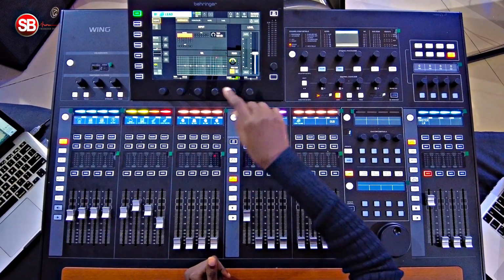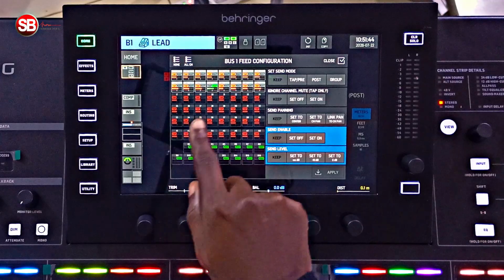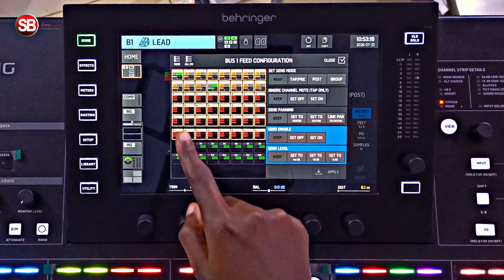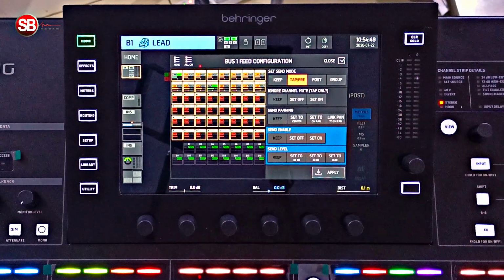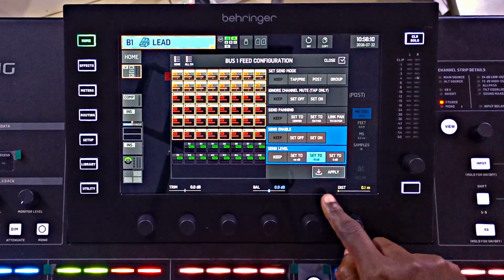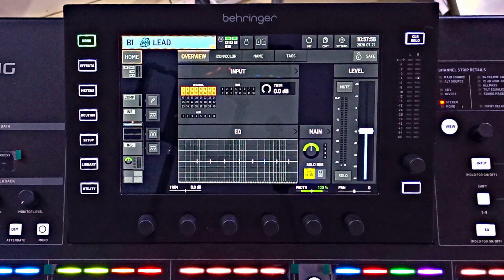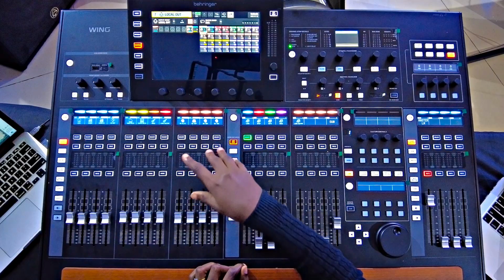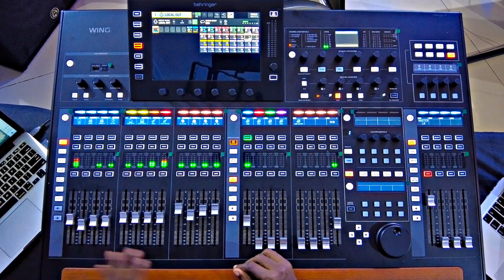Behringer Wing - How to Setup Busses - Auxiliaries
How to Setup Busses and Auxiliaries

00:00 Intro
00:29 Function of DCAs
02:35 How to Setup Tap/Pre, post and sub group
08:57 Mono or Stereo Busses
10:38 How to route Busses
12:33 Outro